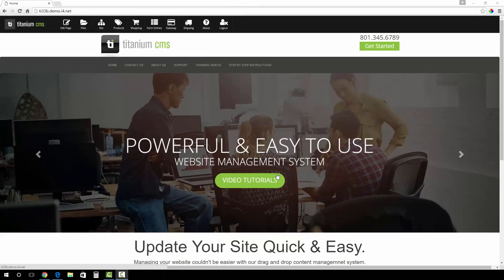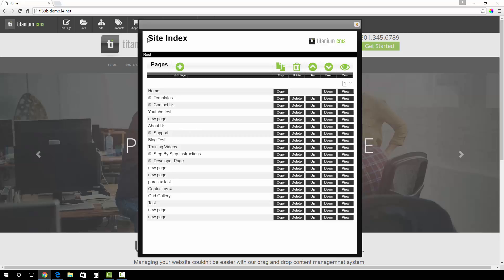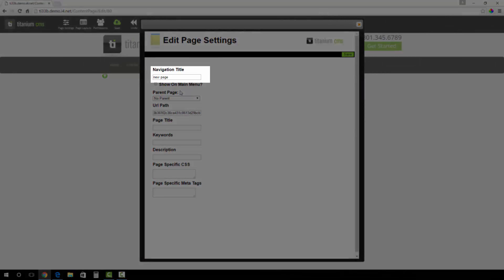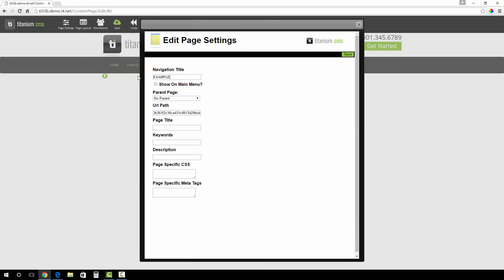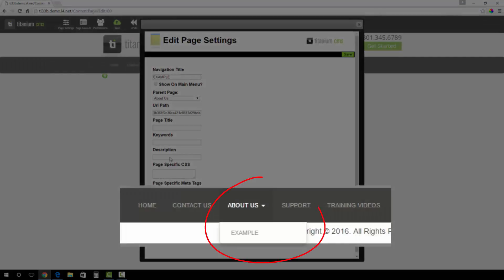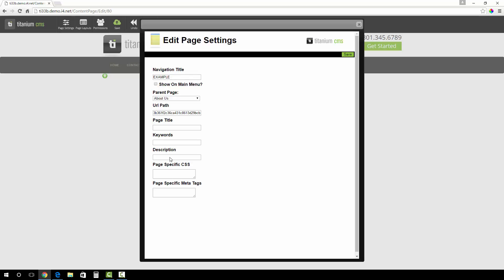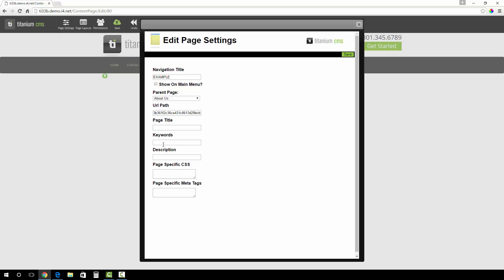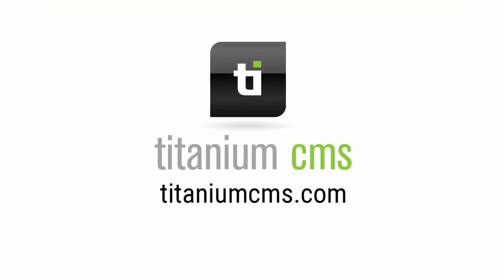How to Create a new Content Page